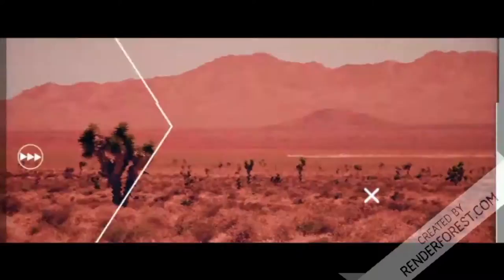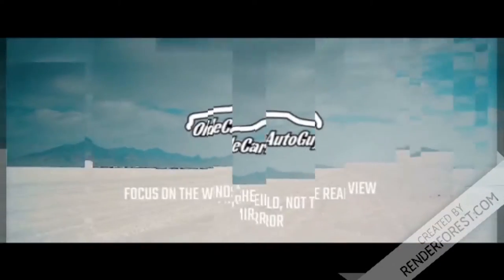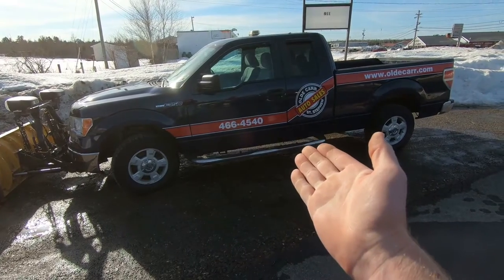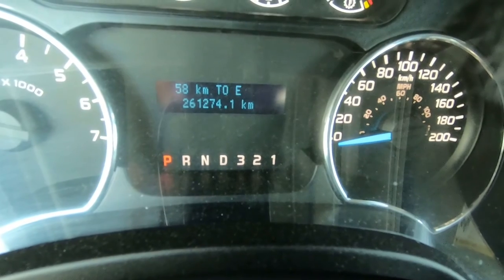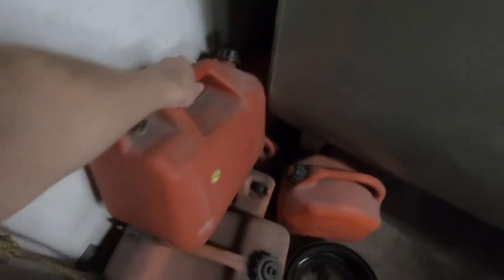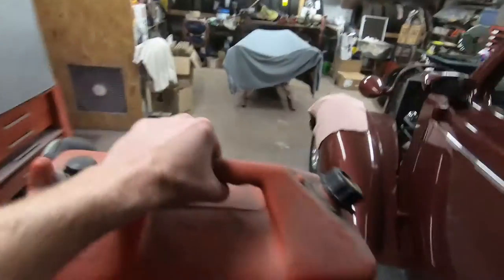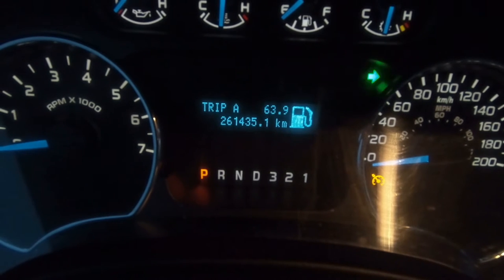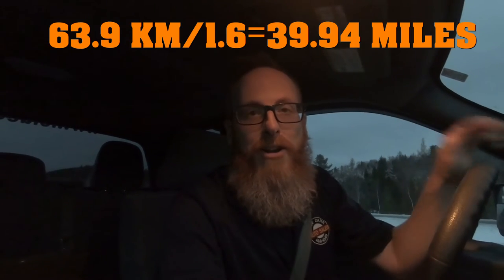HOW MANY MILES CAN YOU GO ON ZERO TO EMPTY 2011 F-150